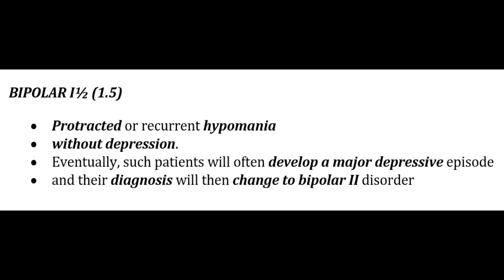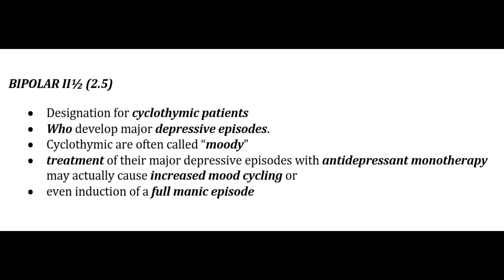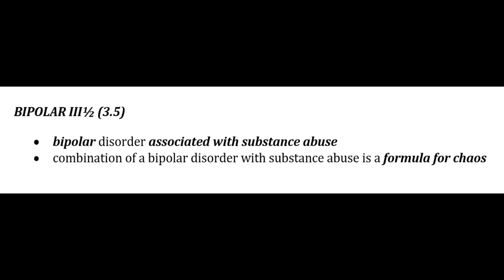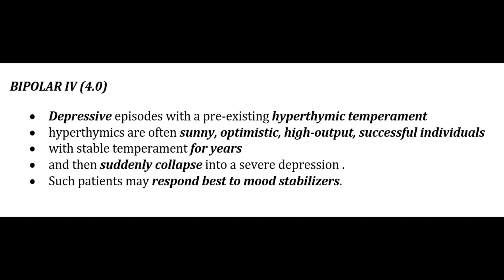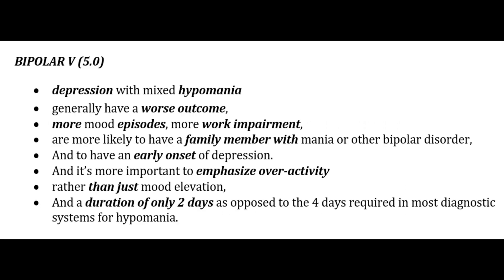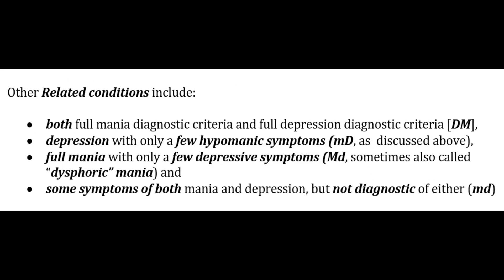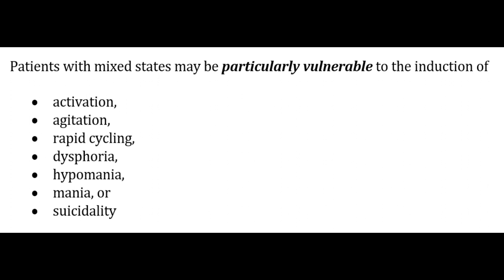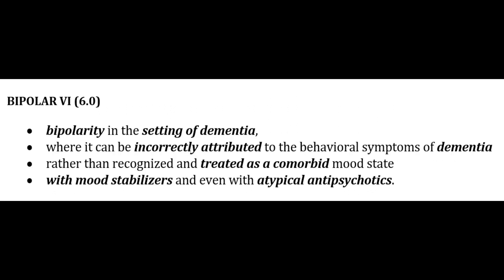STAHL'S | CH 6 | PART 4 | THE DEBATE RAGES ON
Easy to understand notes of Stahl's Essential Psychopharmacology, Chapter 6-MOOD DISORDERS.

Part 4: THE DEBATE RAGES ON...

VIDEOS IN THIS SERIES WILL EXPLAIN:

MONOAMINE NEUROTRANSMITTER SYSTEMS

DESCRIPTION OF MOOD DISORDERS

THE BIPOLAR SPECTRUM

BIPOLAR ¼ (0.25)

BIPOLAR ½ (0.5) AND SCHIZOAFFECTIVE DISORDER

BIPOLAR I½ (1.5)

BIPOLAR II½ (2.5)

BIPOLAR III (3.0)

BIPOLAR III½ (3.5)

BIPOLAR IV (4.0)

BIPOLAR V (5.0)

BIPOLAR VI (6.0)

CAN UNIPOLAR DEPRESSION BE DISTINGUISHED FROM BIPOLAR DEPRESSION?

ARE MOOD DISORDERS PROGRESSIVE?

NEUROTRANSMITTERS AND CIRCUITS IN MOOD DISORDERS

NORADRENERGIC NEURONS

MONOAMINE INTERACTIONS: NE REGULATION OF 5HT RELEASE

THE MONOAMINE HYPOTHESIS OF DEPRESSION

THE MONOAMINE RECEPTOR HYPOTHESIS AND GENE EXPRESSION

STRESS AND DEPRESSION STRESS, BDNF, AND BRAIN ATROPHY IN DEPRESSION

STRESS AND THE ENVIRONMENT: HOW MUCH STRESS IS TOO MUCH STRESS?

STRESS AND VULNERABILITY GENES: BORN FEARFUL?

DEVELOPMENT OF STRESS RESILIENCE

DEVELOPMENT OF STRESS SENSITIZATION

PROGRESSION FROM STRESS SENSITIZATION TO DEPRESSION

SYMPTOMS AND CIRCUITS IN DEPRESSION

SYMPTOMS AND CIRCUITS IN MANIA